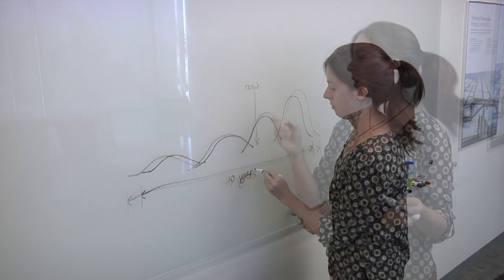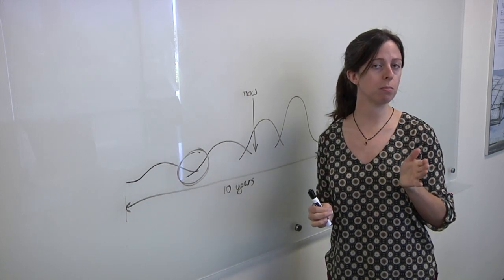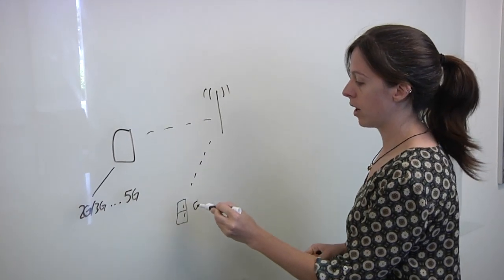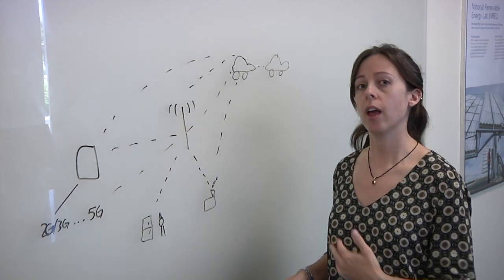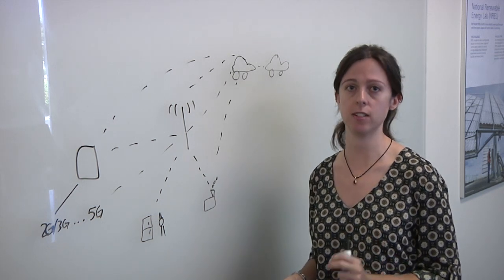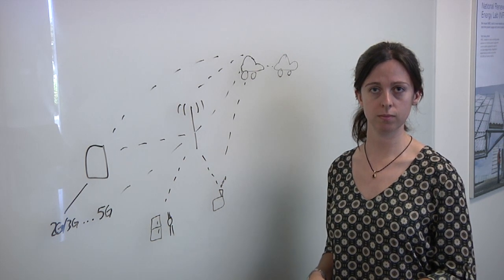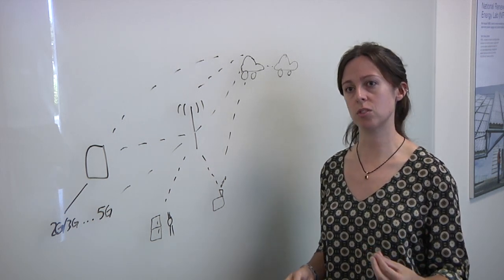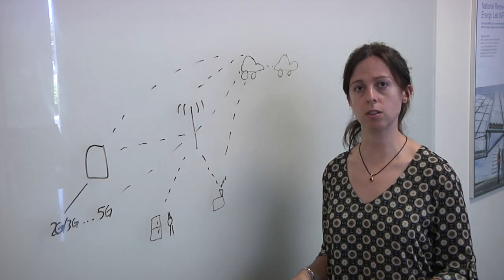5G Everywhere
Tech Talk: National Instruments’ Sarah Yost talks with Semiconductor Engineering about the promise of 5G, where it works and where it doesn’t work, and why it’s so critical for so many different markets.